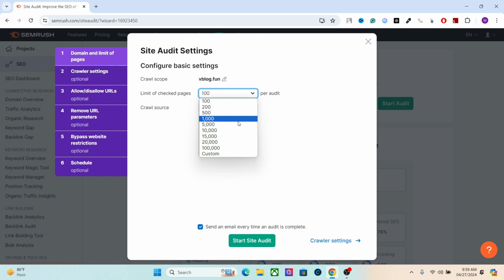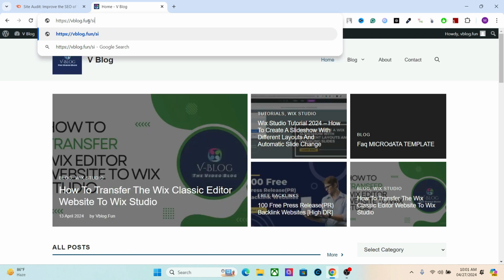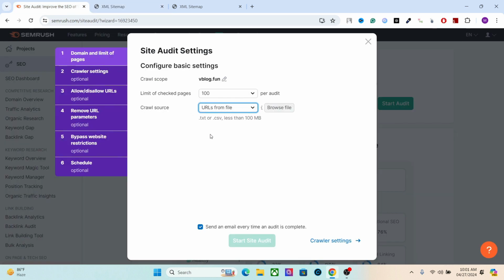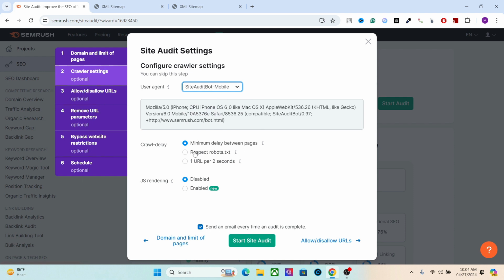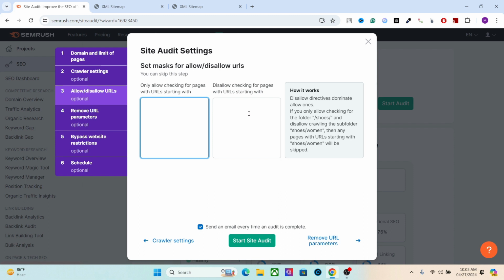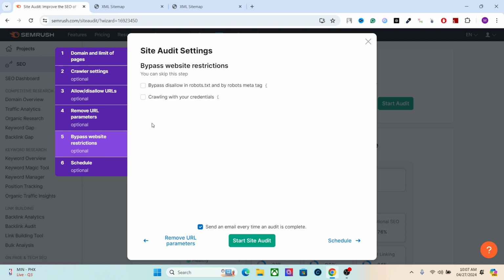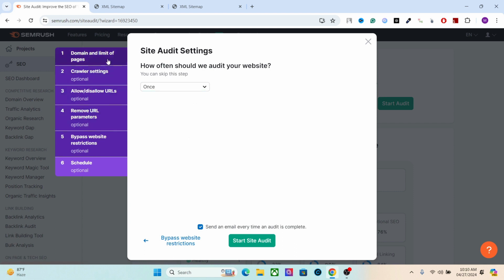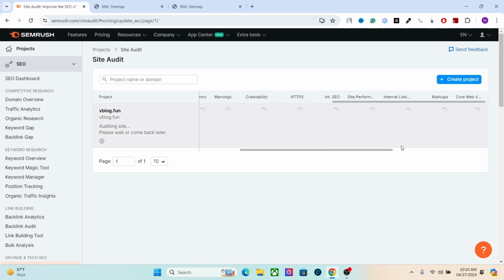SEMRush Full Course 2024; Part 1 - Project and Website Audit, Crawler Setup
Welcome to the very first part of the Complete SEMRush Course. In this tutorial, I will explain how to setup a website audio and project and configure the crawler settings.